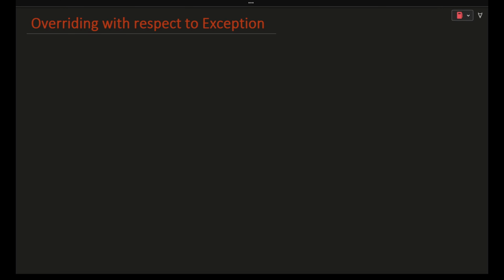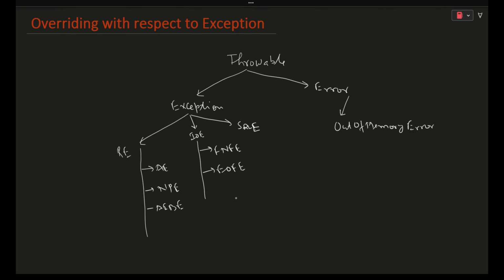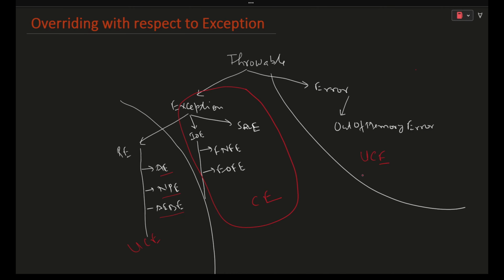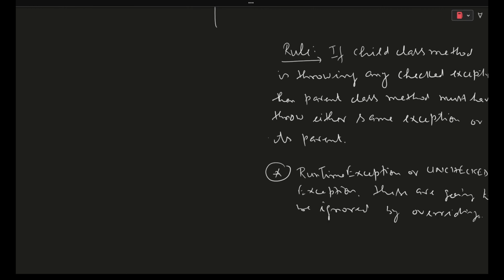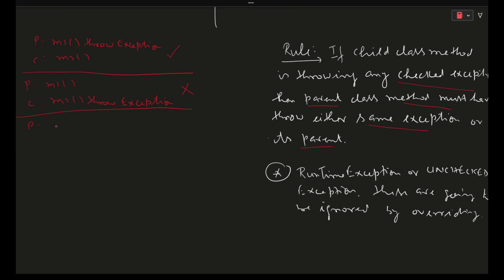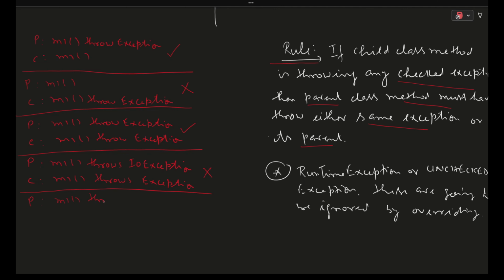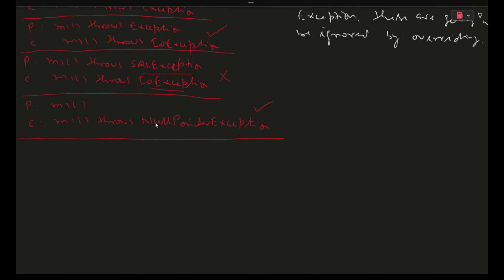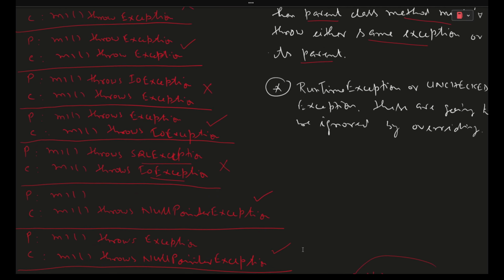Java | OOPS | Method Overriding | Exception Rule | Explained with Examples | Part-3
Welcome to Selftechlearner. We will discuss about rules of overriding. In this video, we dive into the concept of method overriding in Java and explore how exception impact method overriding behavior.

This video provides clear examples and explanations to help you master the rules of method overriding in Java. Watch to get a deeper understanding of how these modifiers work together!

Join us as we unlock the potential of method overriding in Java!